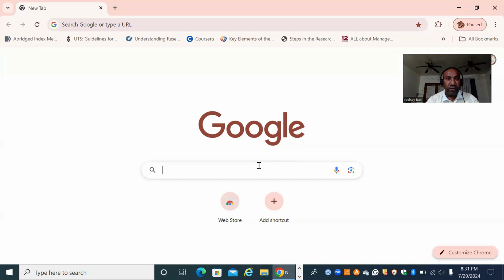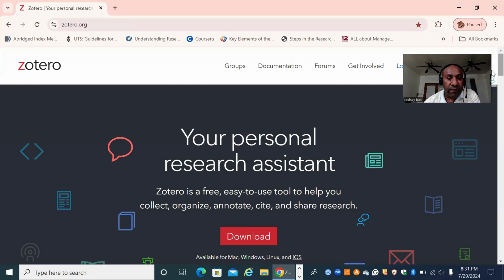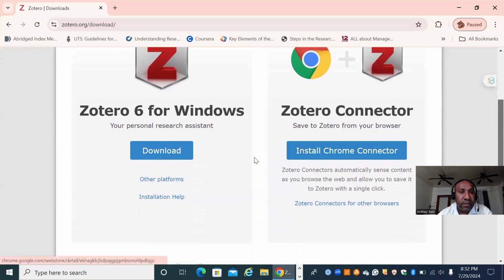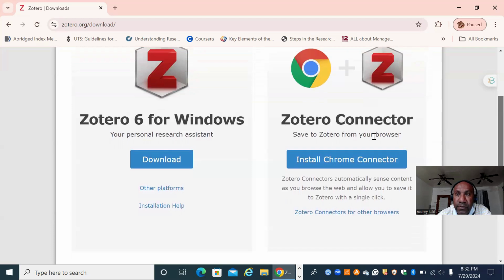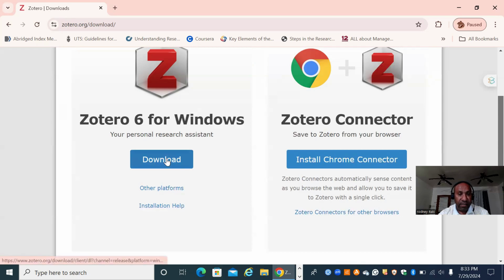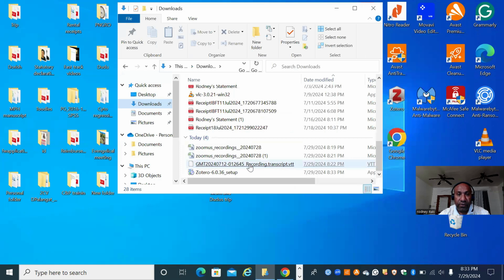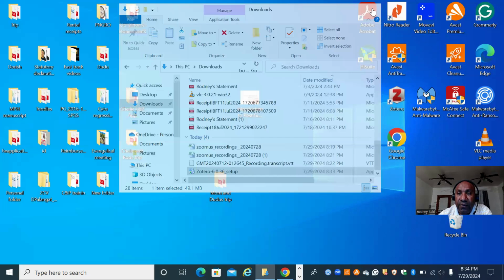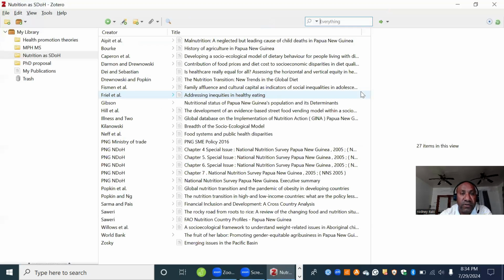Installing Zotero on Your PC | Complete Setup Tutorial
This video shows how to download and install Zotero step by step.

If you are a student, researcher, or health professional and are new to Zotero, this beginner-friendly guide will help you install Zotero correctly on Windows or Mac.

In this video, you will learn:
– How to download Zotero safely
– How to install Zotero on Windows and Mac
– How to install the Zotero Connector

Zotero is a free reference manager used for research, theses, and journal writing.